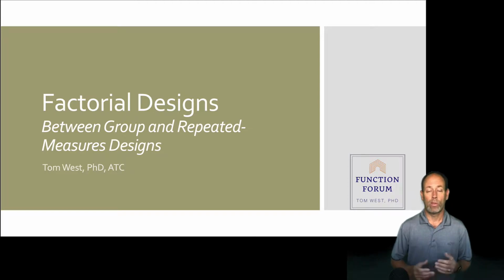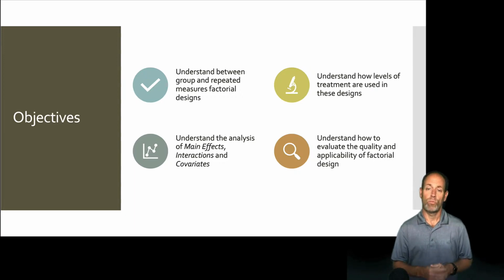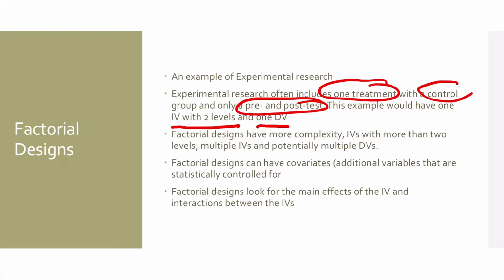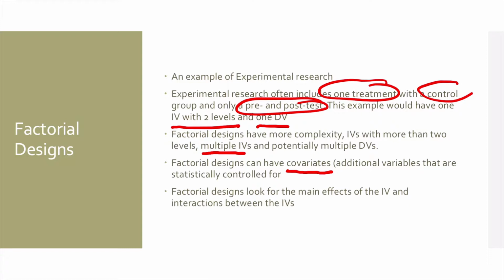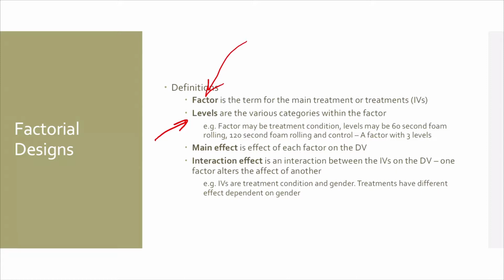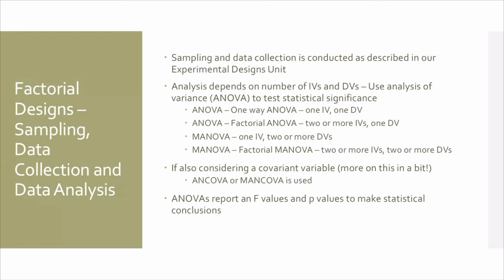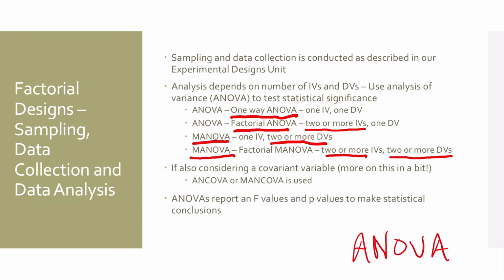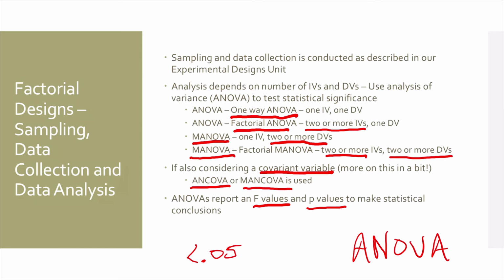Factorial Designs part 1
In part one, you will be introduced the basics of this design, paying particular attention to the independent variables and dependent variables in this type of research.